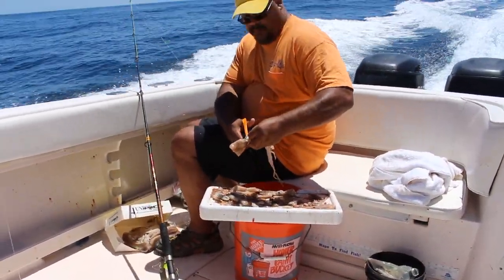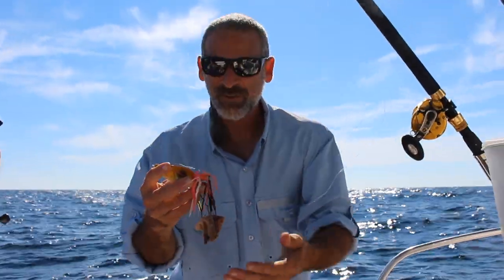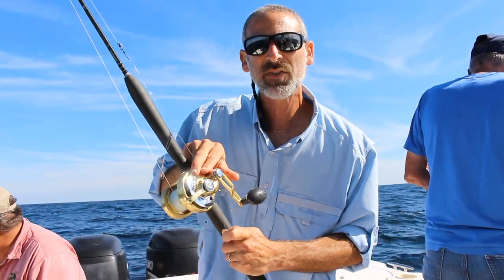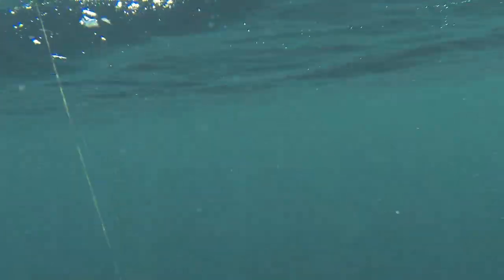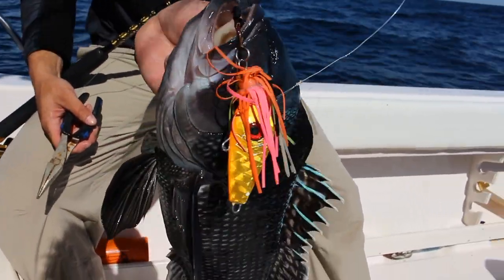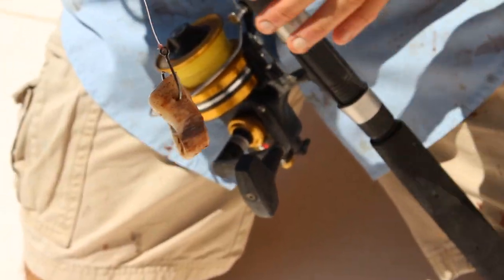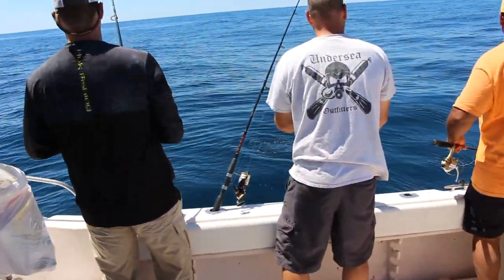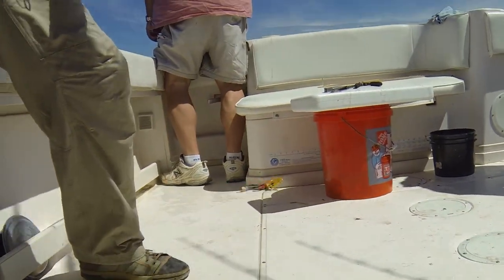How to Go Offshore Bottom Fishing for Blueline Tilefish and Sea Bass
We traveled well offshore, to go fishing for blueline tilefish and sea bass off the Mid-Atlantic coast. Anglers going after these fish can glean some important tips and tricks from this video that will help them fill the fishbox on the next deep drop fishing trip. Oh, and we also encountered a few surprise mahi-mahi when we dropped out squid baits!

More on offshore bottom fishing for Sea Bass and Blueline Tilefish